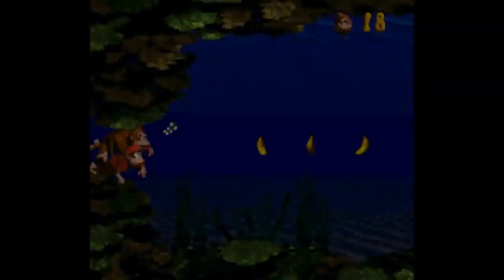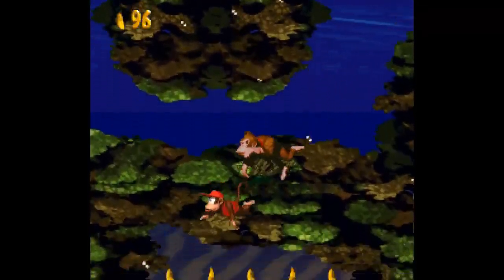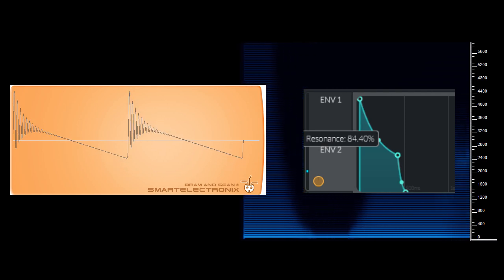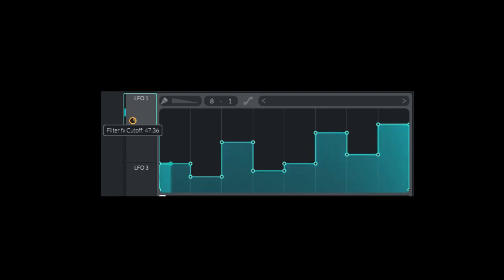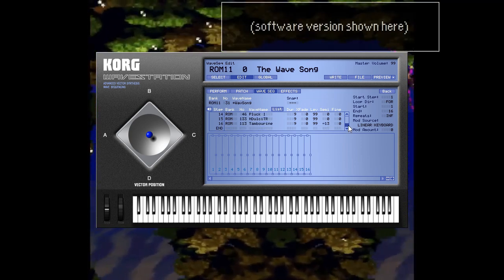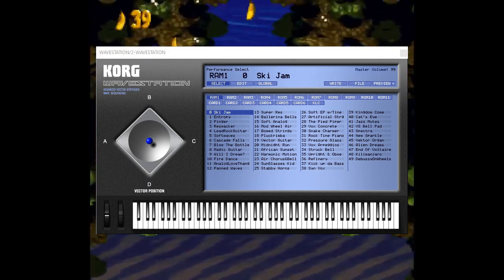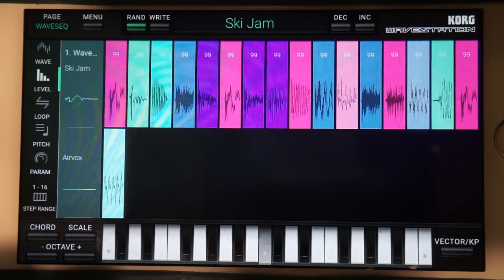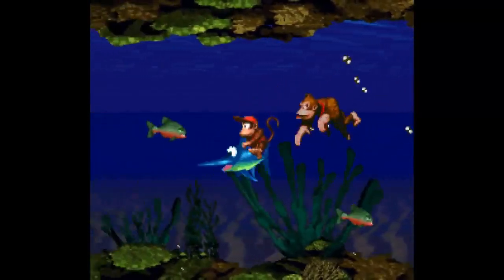Aquatic Ambiance and the Korg Wavestation [quick vid]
just a quick video talking about the Wavestation and how David Wise drew inspiration from it to write Aquatic Ambiance... but most importantly: showing the original sounds instead of just talking about them.